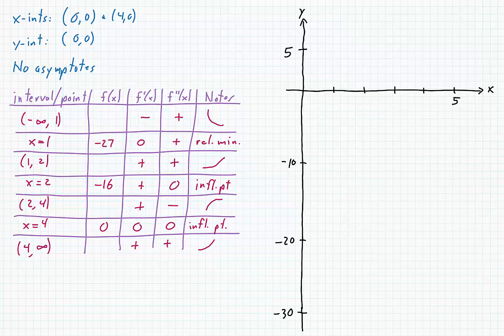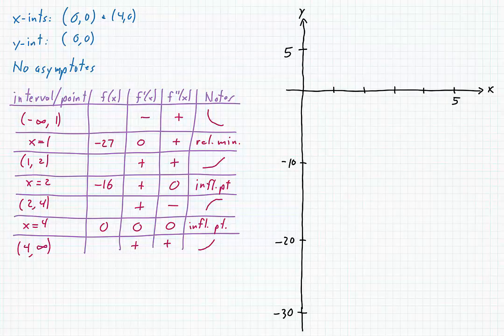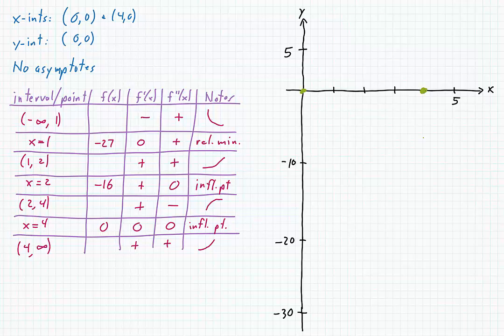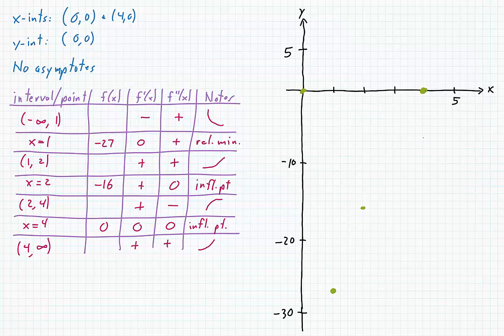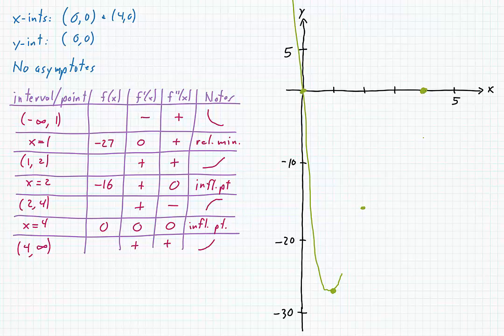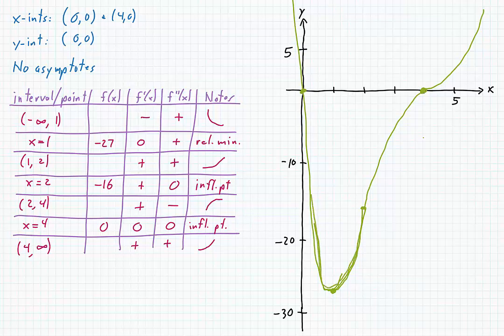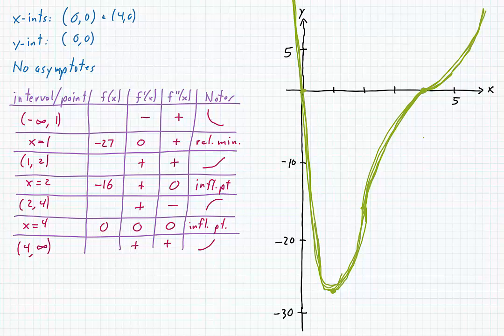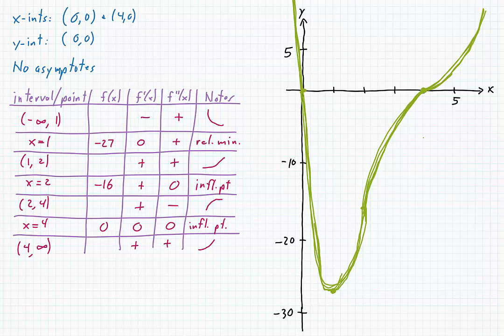Two Curve Sketching Examples 2